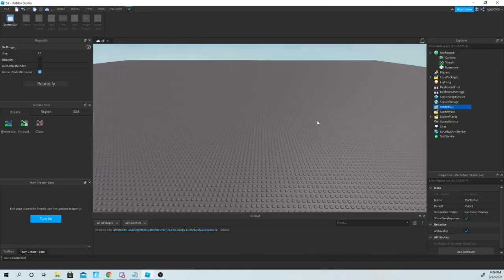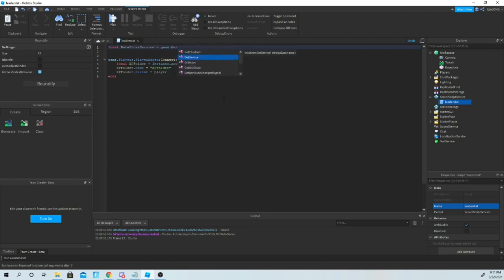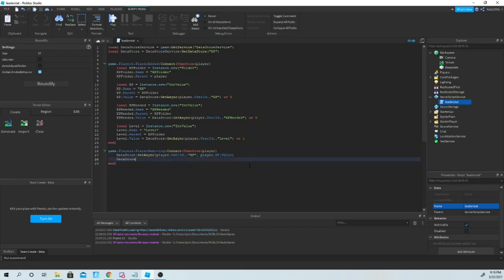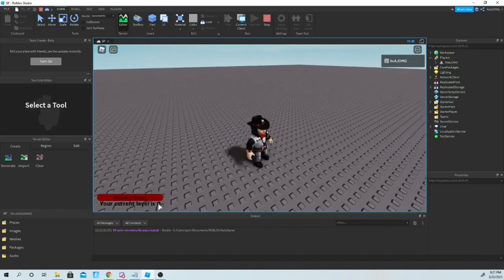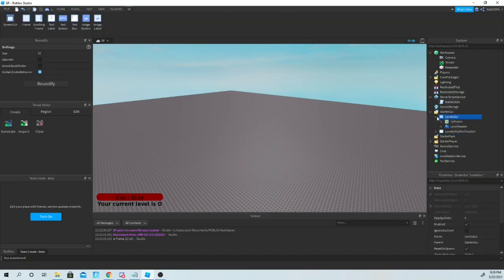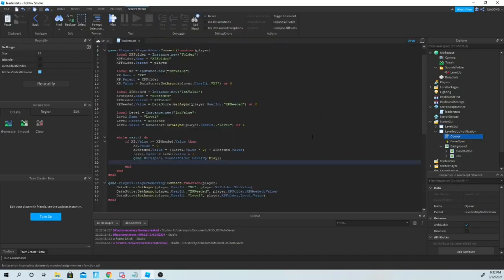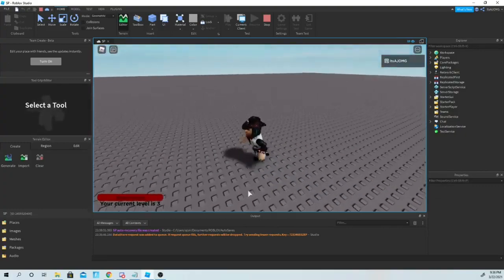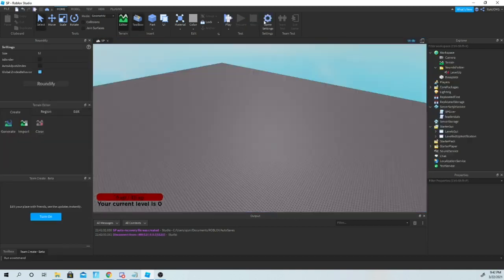How to make a levels system for your roblox game (Roblox scripting tutorial)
How to make a leveling system for your roblox games.